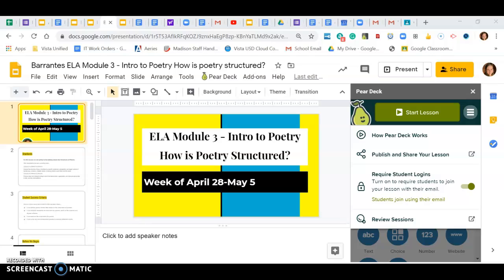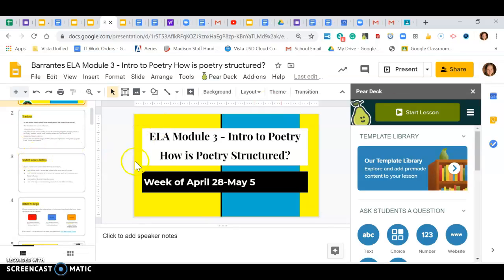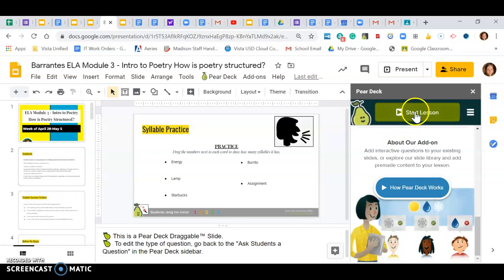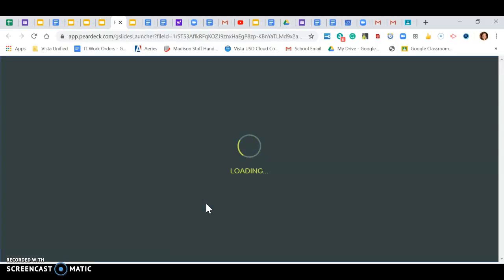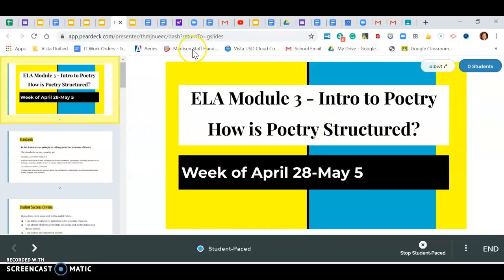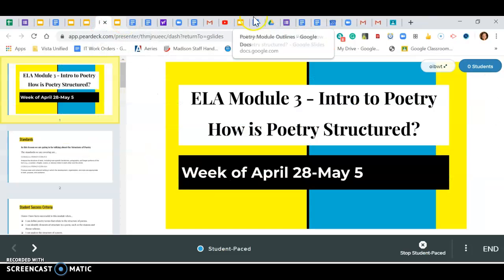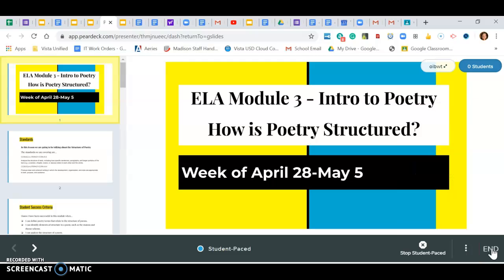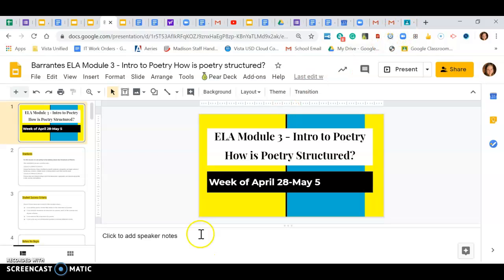Peardeck Slides Explanation Module 3